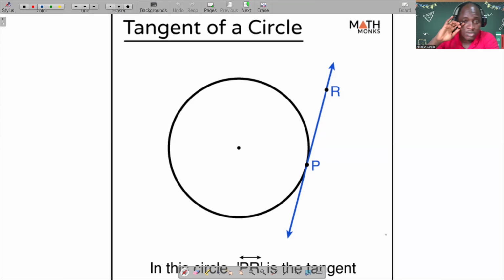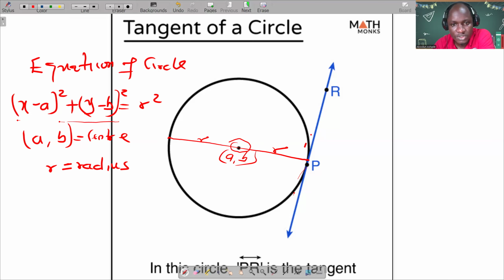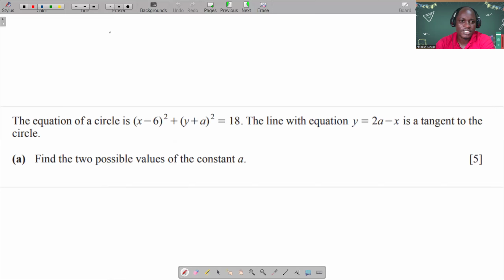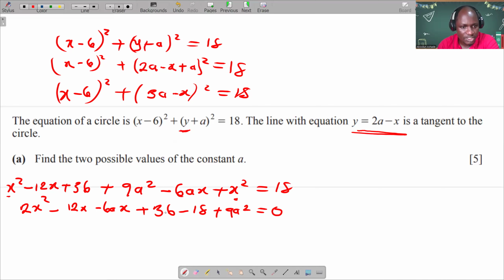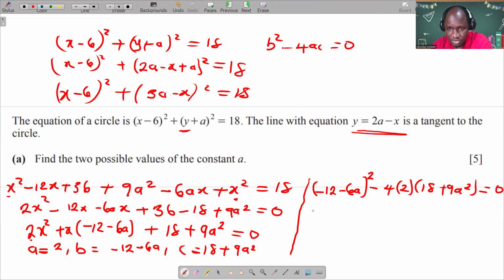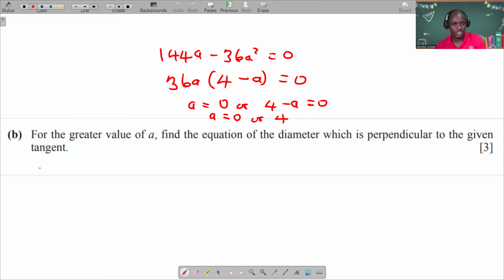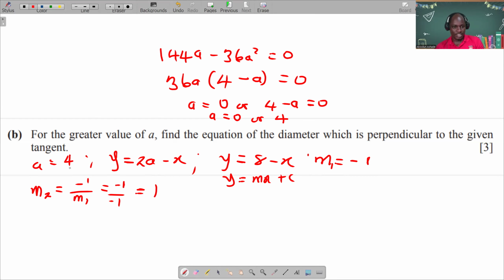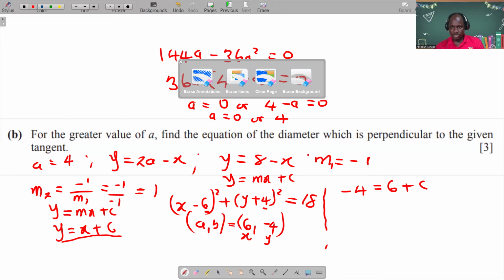AS math#education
Intersection of Circle and a tangent